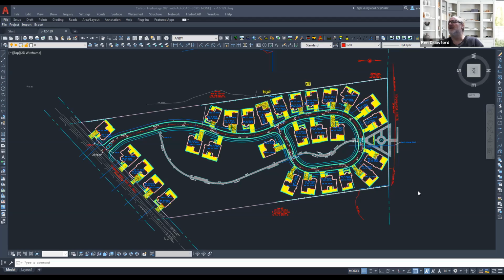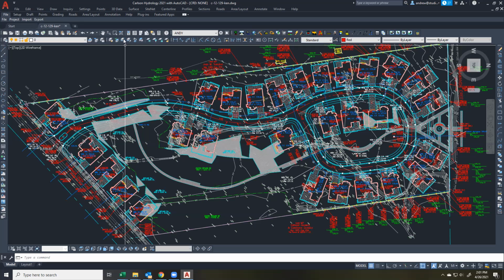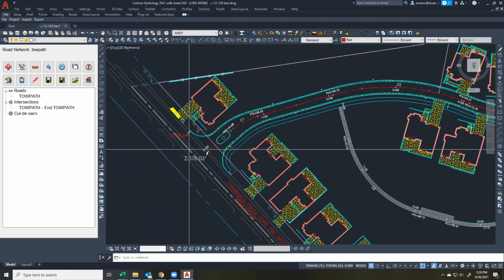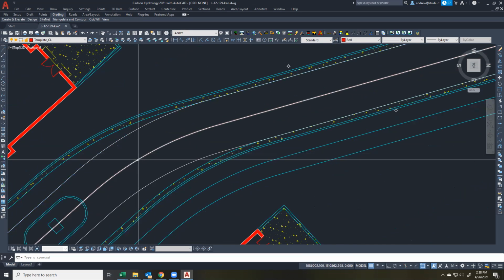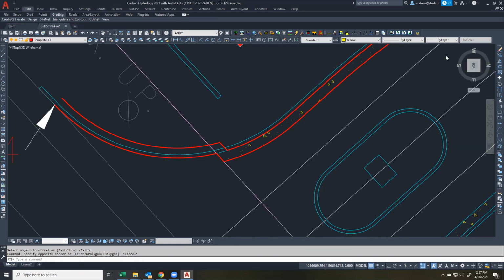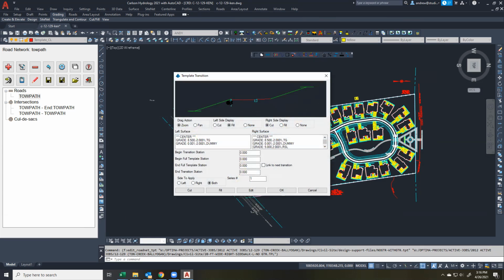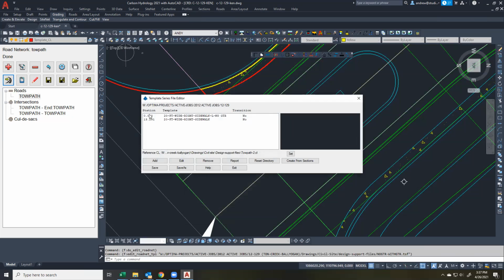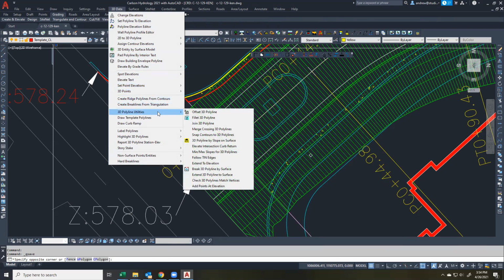20210426 Zoom Studio T3 Support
April 26, 2021 -- Zoom Session — Studio T3 Carlson Support